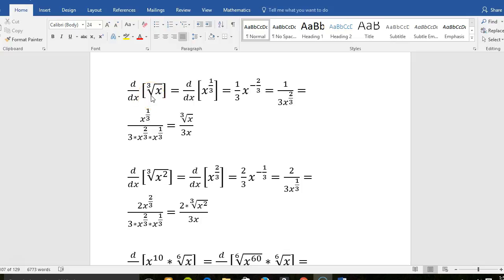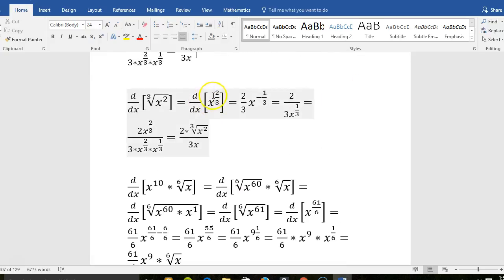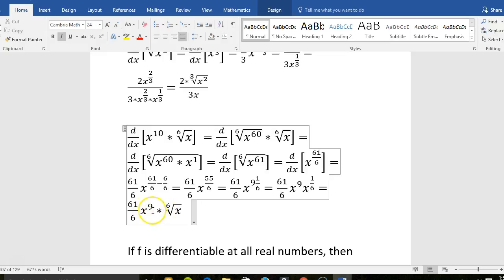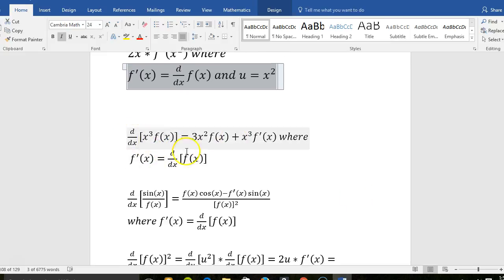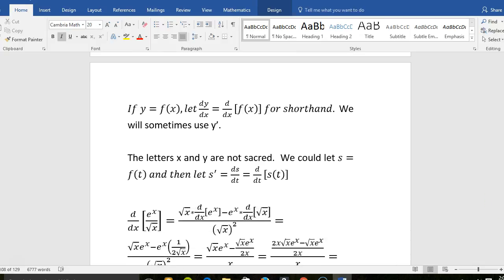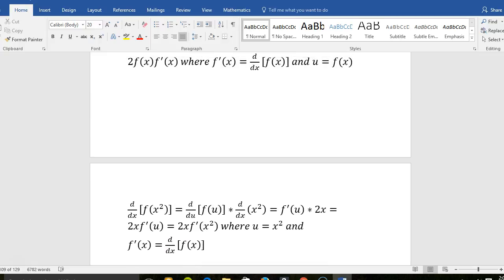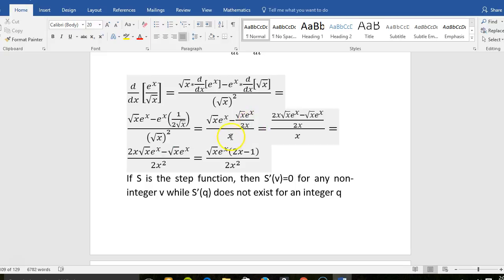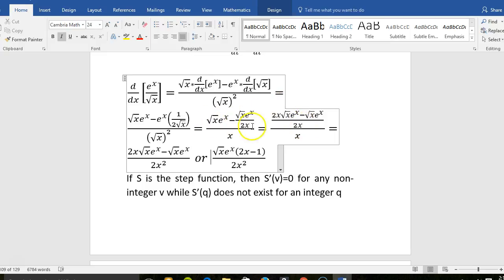58. Power Rule Applied to Fractional Powers